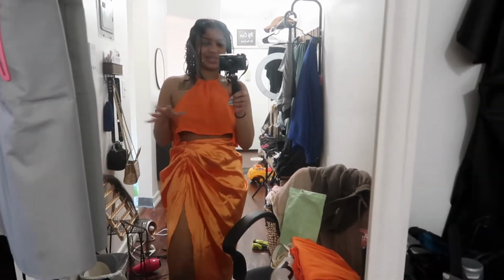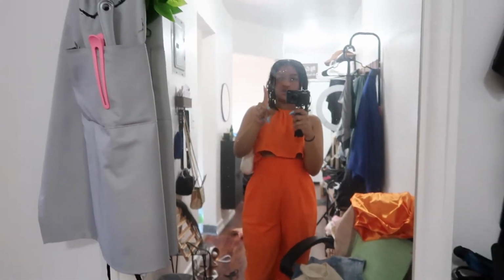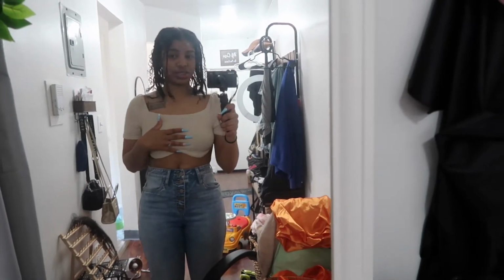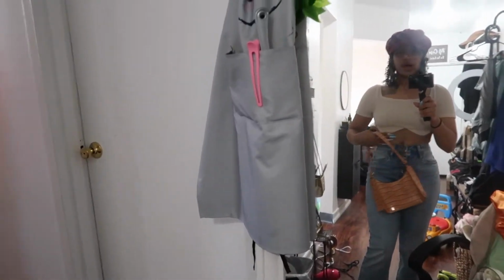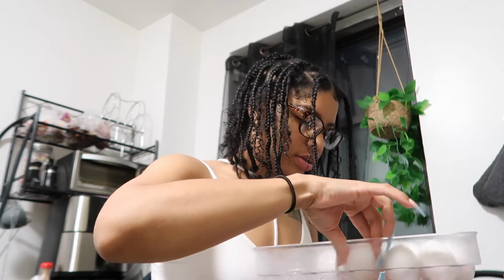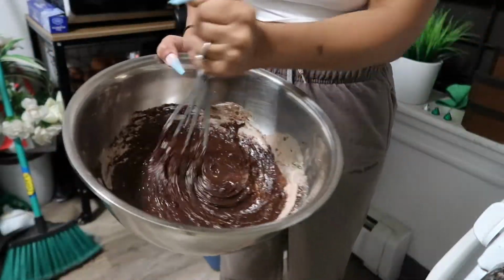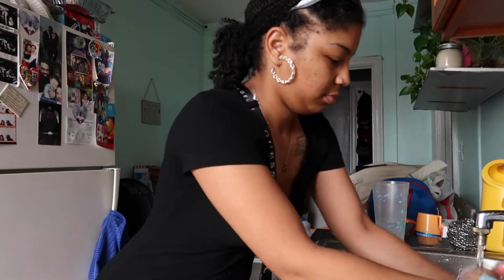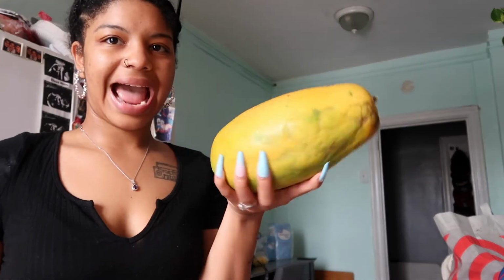WEEKEND IN MY LIFE | Try on haul, Najah Day, Grocery haul & more